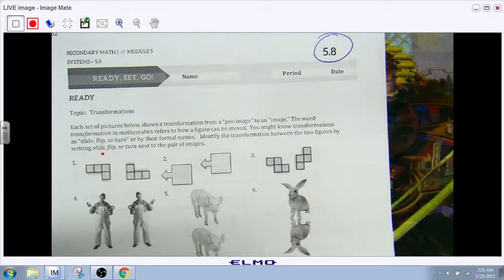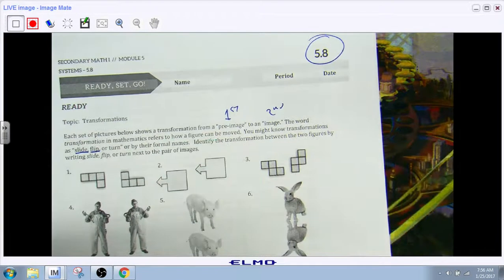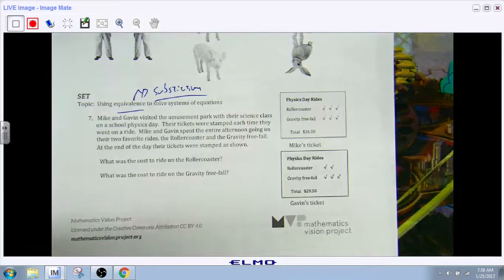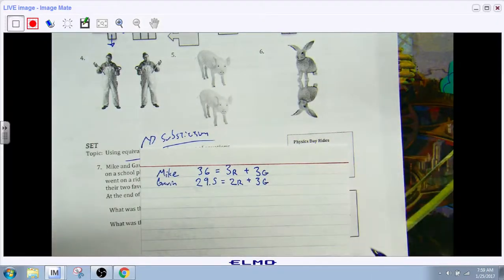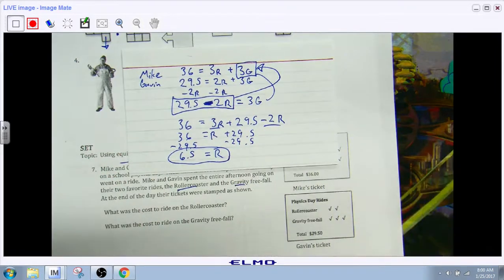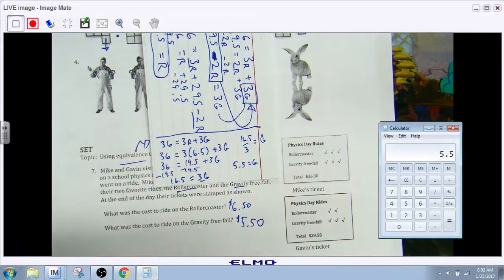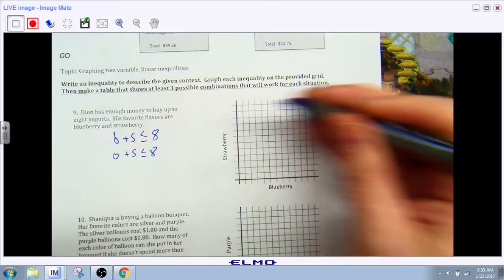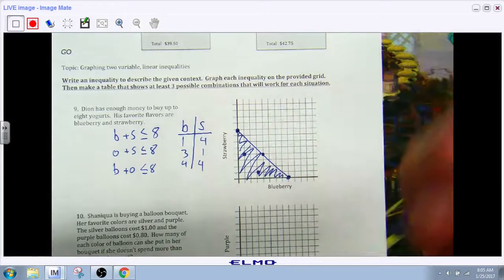5.8 Homework Helper